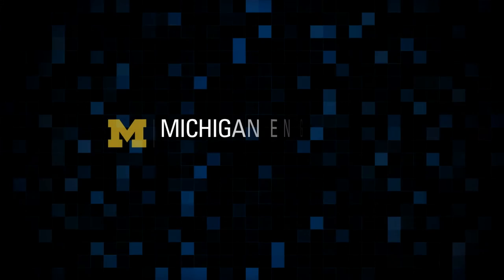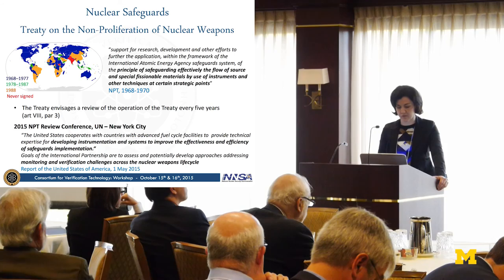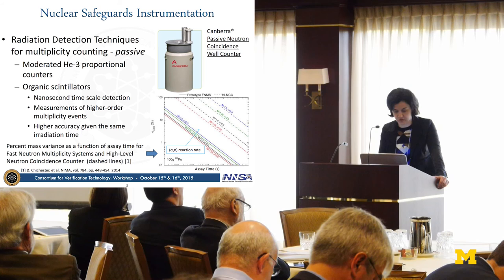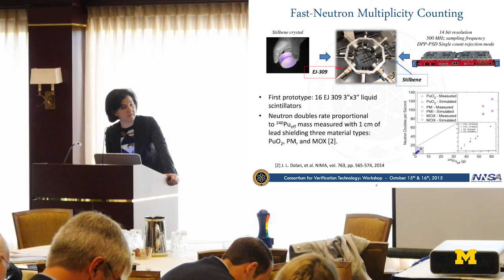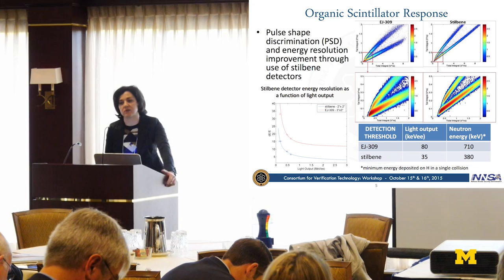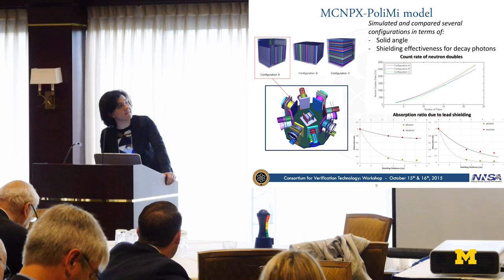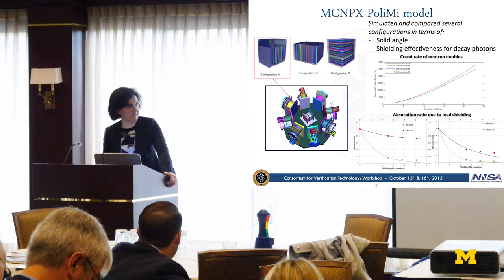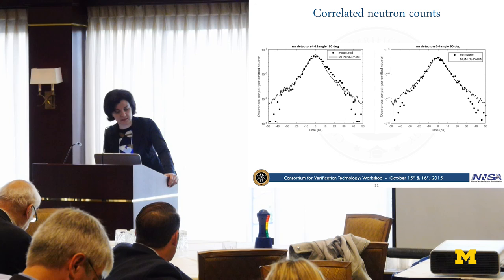Angela Difulvio | Fast Neutron Multiplicity Counter